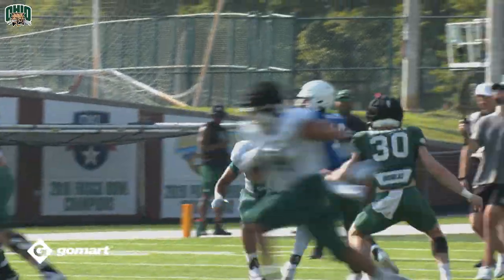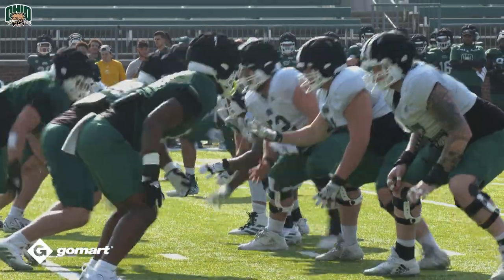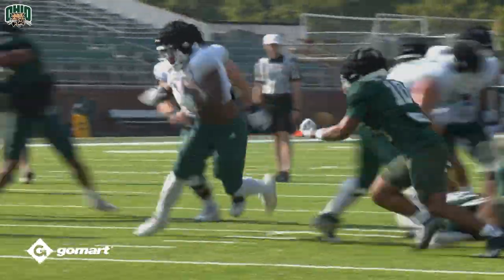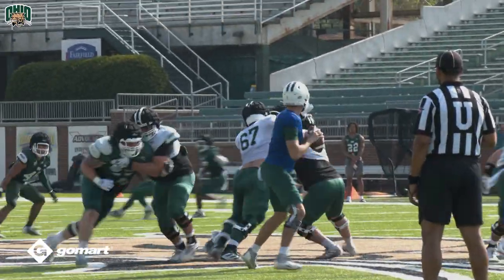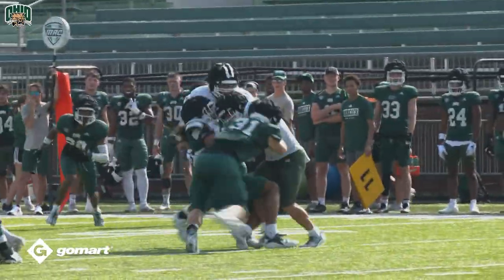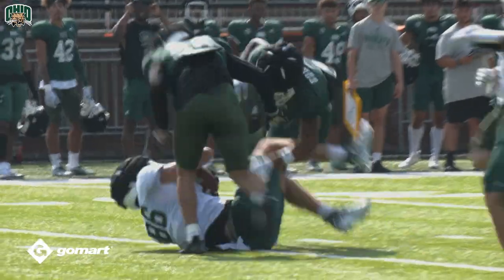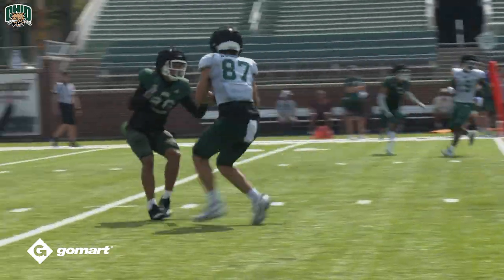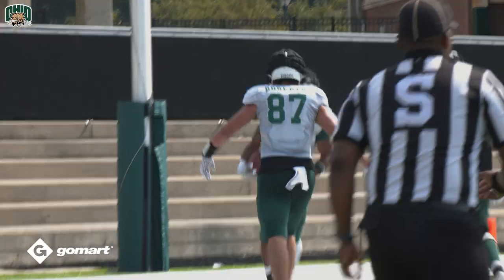2023 Ohio Football Fall Camp Scrimmage 1 Recap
The OhioBobcatTV channel is your home for all things Ohio Bobcats